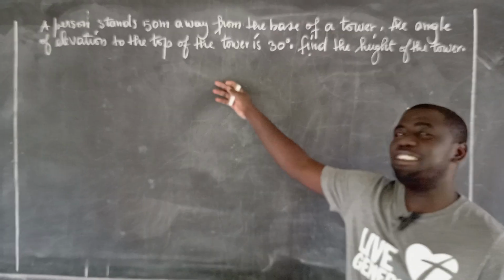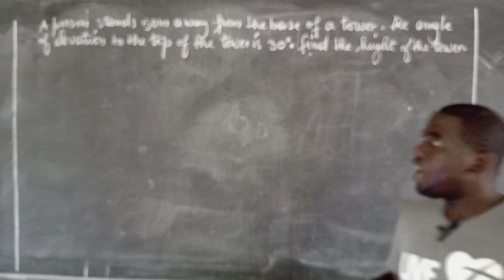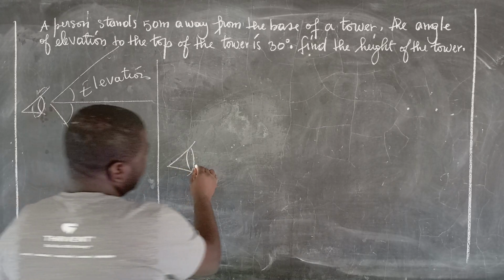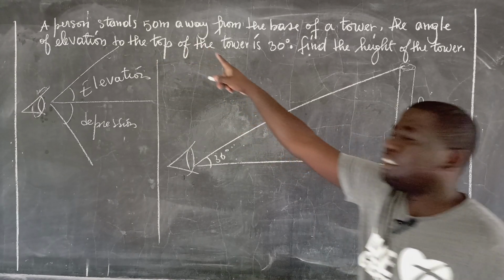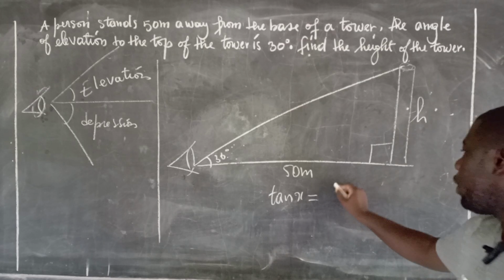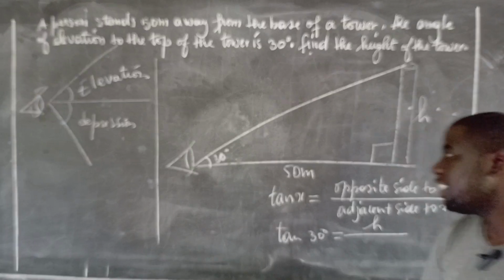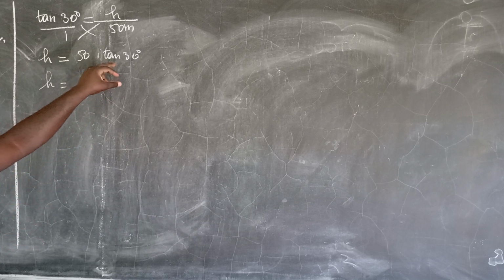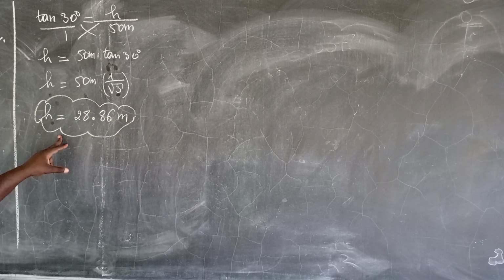Elevation angle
In this video, we solve a real-world trigonometry problem step by step! 🏗️📐

👉 Problem Statement:
A person stands 50 meters away from the base of a tower. The elevation angle to the top of the tower is 30 degrees. We use trigonometry to determine the height of the tower.

🧮 Solution Approach:
We apply the tangent function:
tan(θ)= opposite side to the angle/adjacent side to the angle
where:
✔️ θ = 30° (angle of elevation)
✔️ Adjacent = 50m (distance from the tower)
✔️ Opposite = height of the tower (h)

By solving the equation, we find the height of the tower! 📊